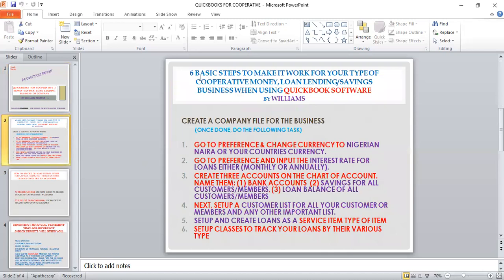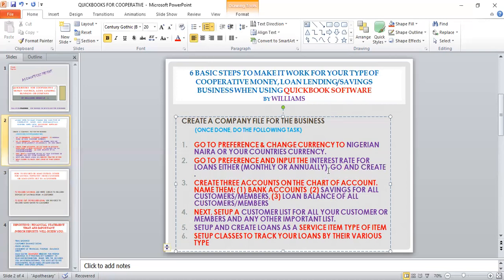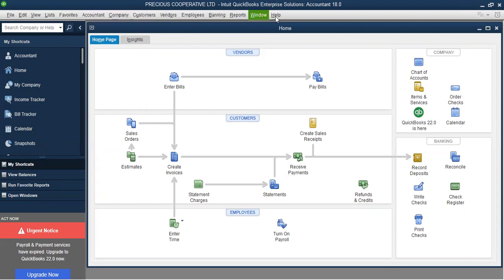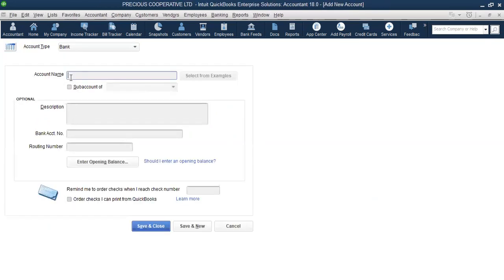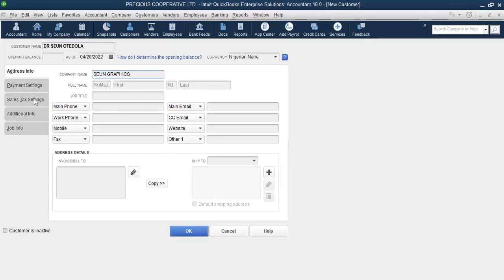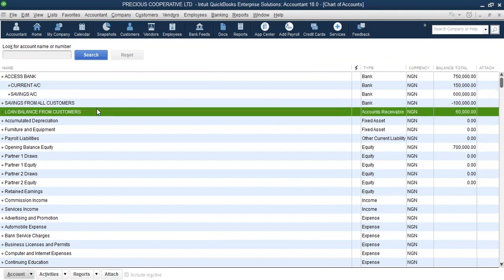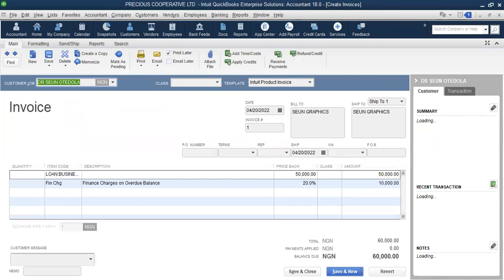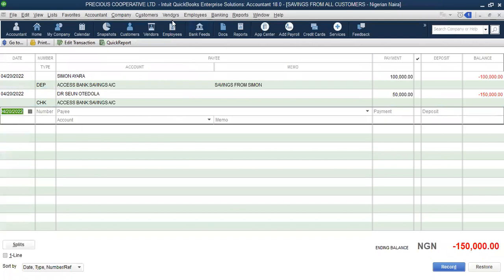QUICKBOOKS FOR COOPERATIVE, MONEY SAVING & LOAN LENDING BUSINESS